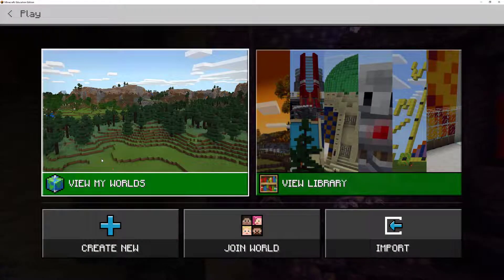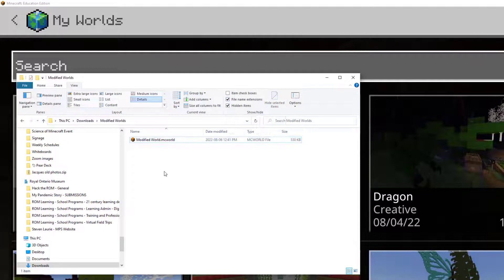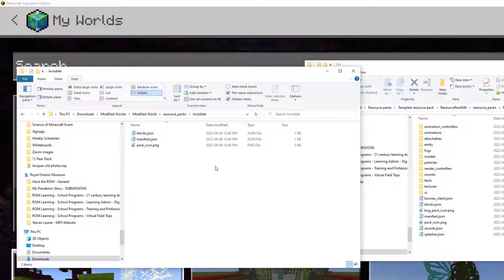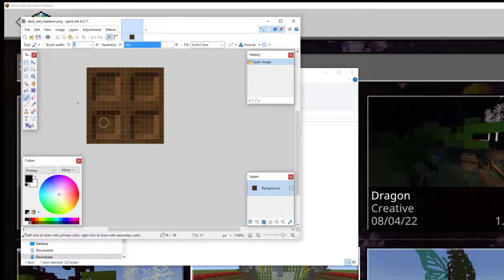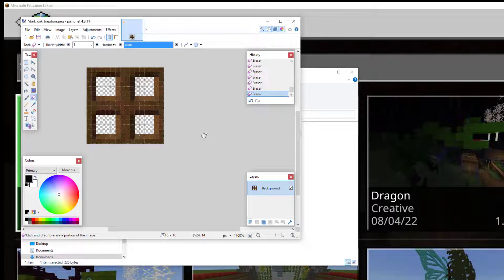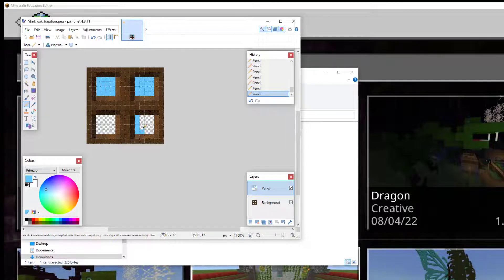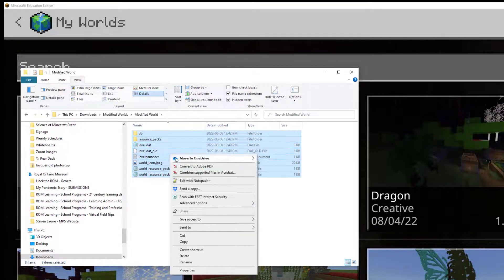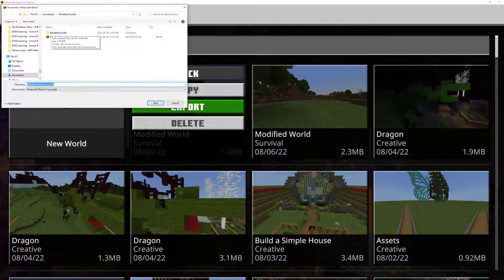Minecraft Education Tips: Build a Resource Pack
How to modify a Minecraft: Education Edition world by using an existing resource pack to get you started.  My favourite is the Easy Item Frame texture pack because it's lightweight and easy to modify back if you don't want invisible item frames.